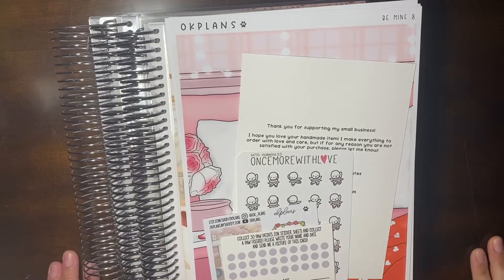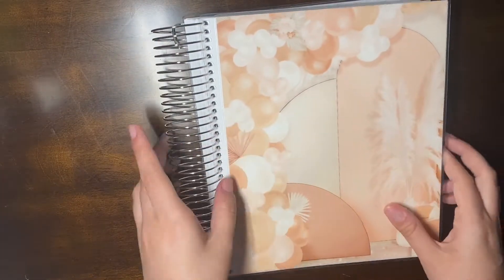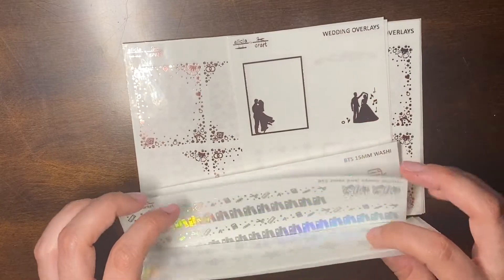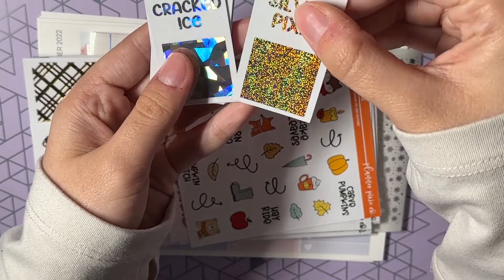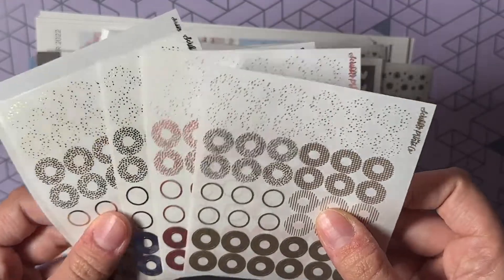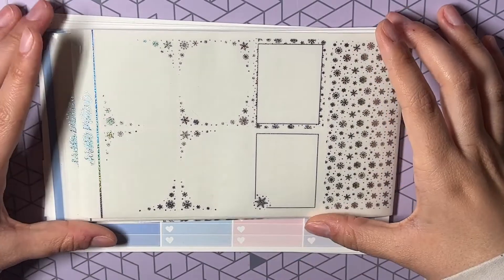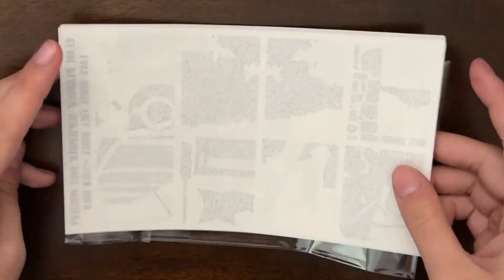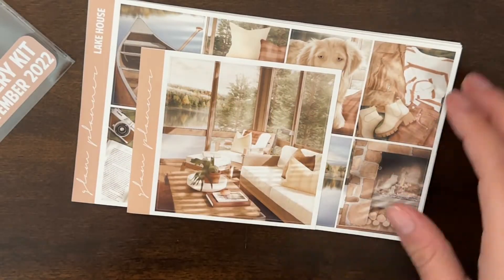September Planner Sticker Haul Part 2